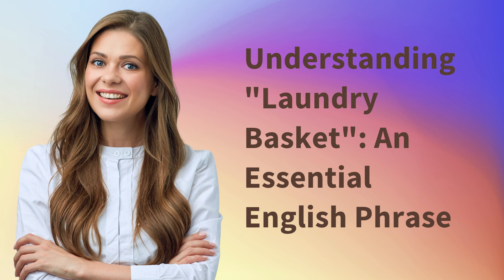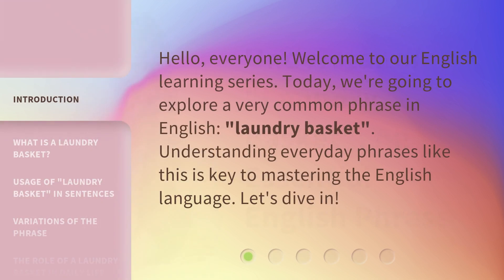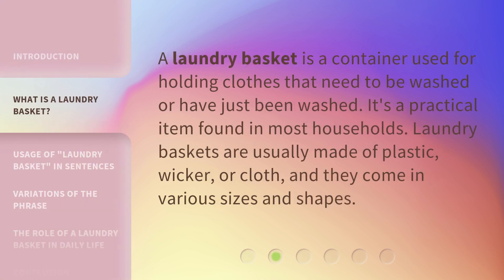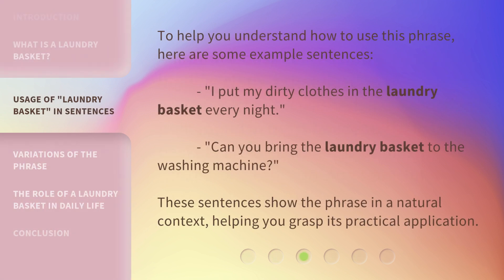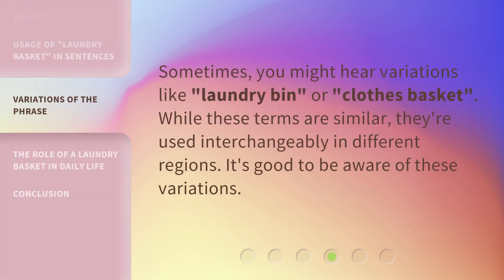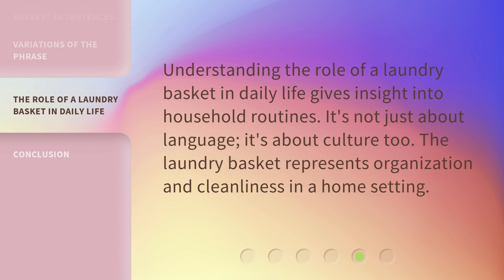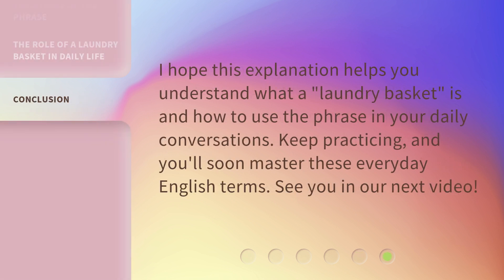Understanding "Laundry Basket": An Essential English Phrase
Unlocking the Mystery of 'Laundry Basket': A Must-Know English Phrase • Discover the meaning and usage of the essential English phrase 'Laundry Basket' in this enlightening video. Learn how to incorporate this phrase into your everyday conversations and impress native speakers with your fluency!

00:00 • Introduction - Understanding "Laundry Basket": An Essential English Phrase
00:28 • What is a Laundry Basket?
00:49 • Usage of "Laundry Basket" in Sentences
01:11 • Variations of the Phrase
01:29 • The Role of a Laundry Basket in Daily Life